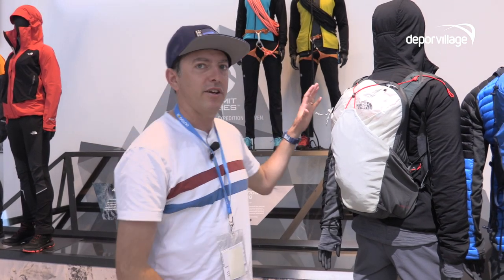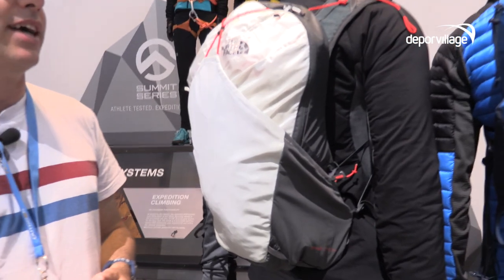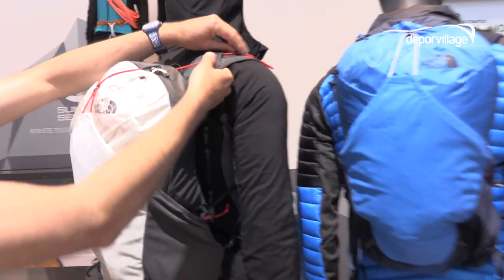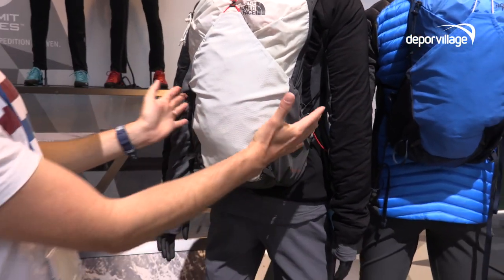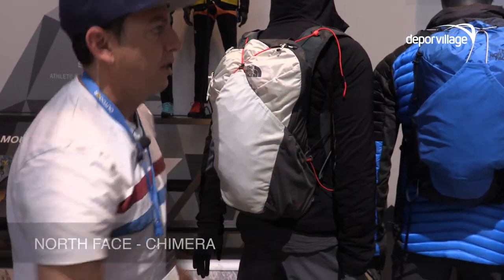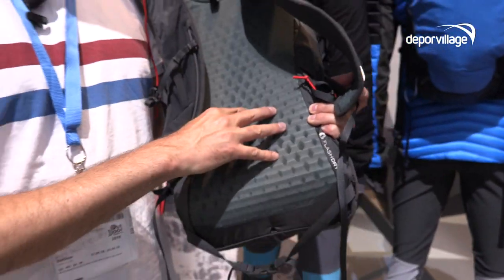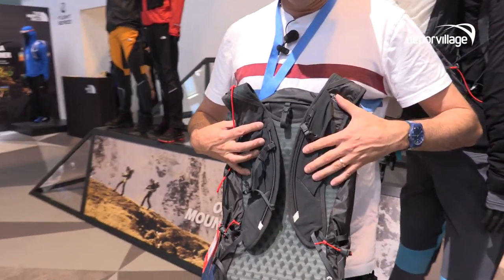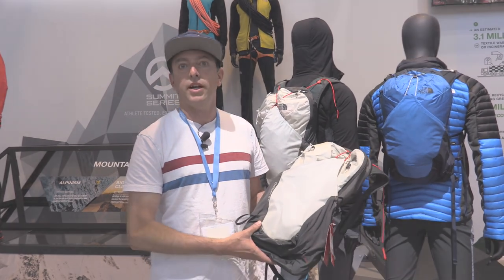Outdoor 2018 - North Face Chimera backpack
Deporvillage is an online sports store specialized in leading brands of sports equipment. It aims to become the reference space for all athletes looking for the best brands, through the broadest depth and breadth of assortment at competitive prices with outstanding customer service.

In Outdoor 2018  we discovered some new stuff from best brands, here North face newbies